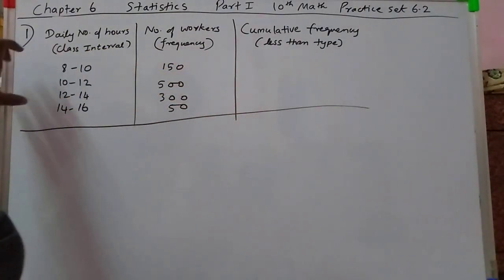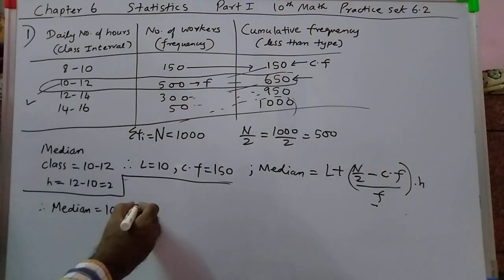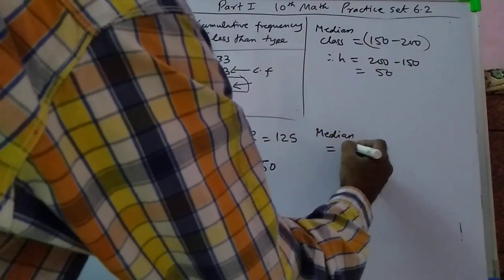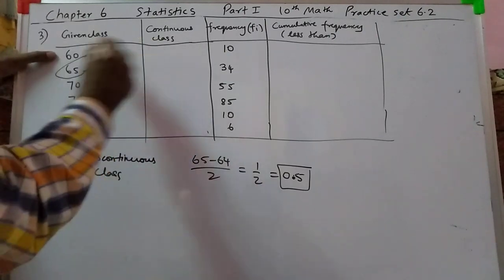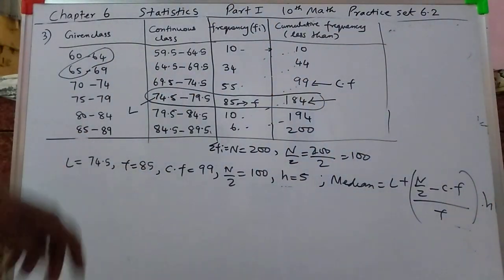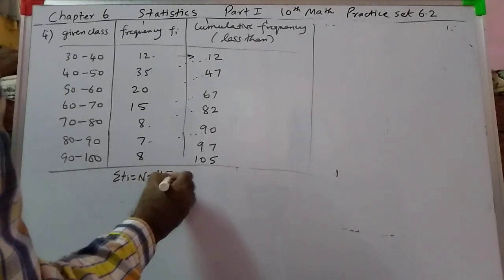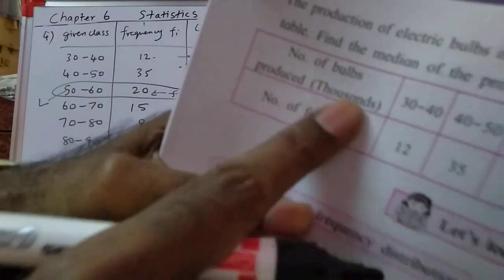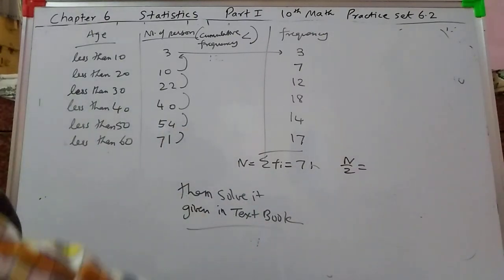10th math practice set 6.2 statistics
Maharashtra board
Statistics, practice set6.2